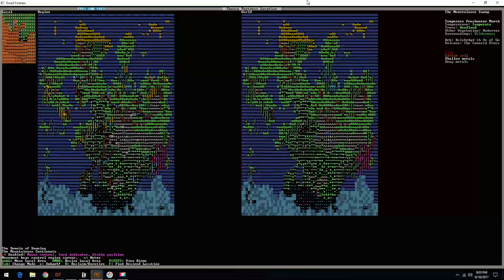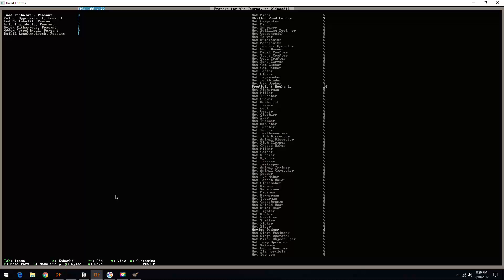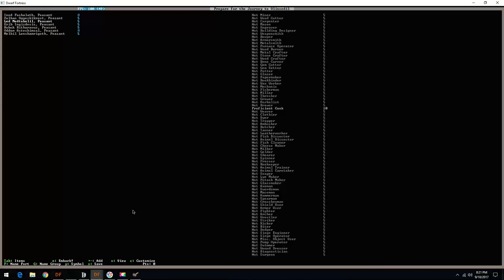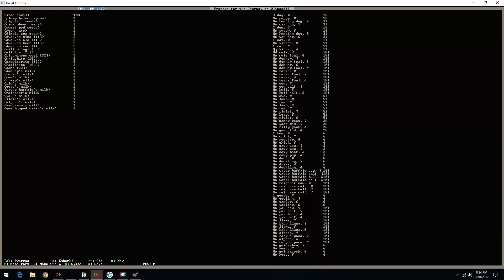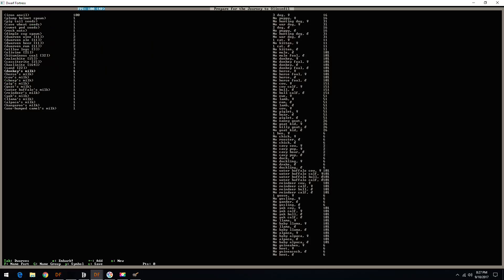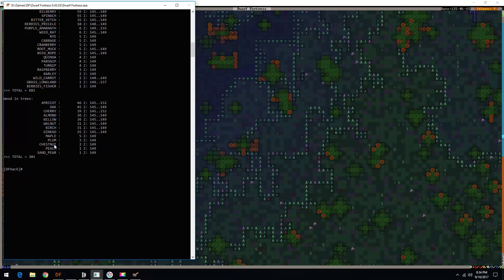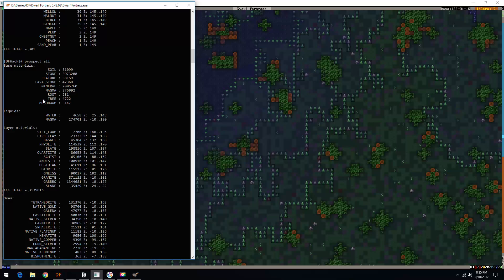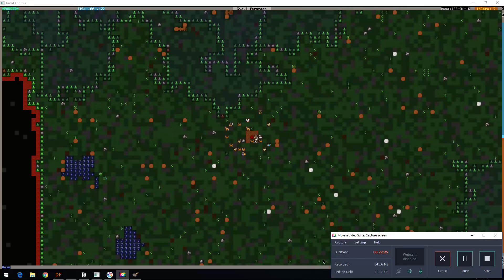Dwarf Fortress - Greenheart # 0